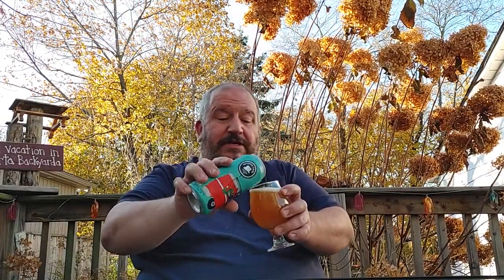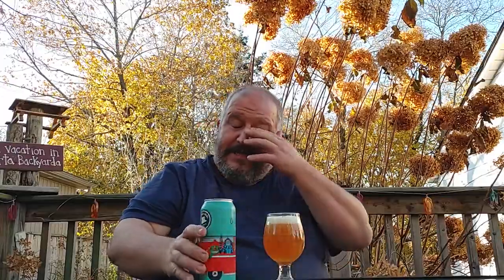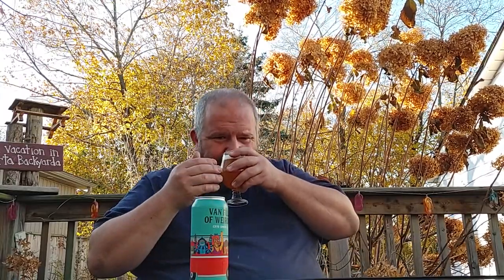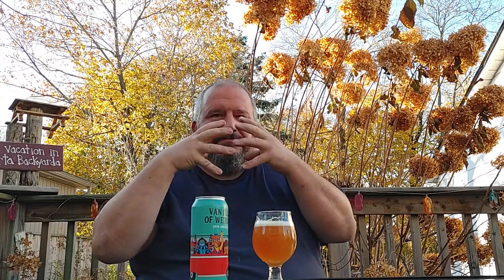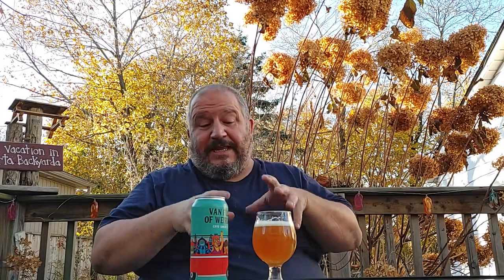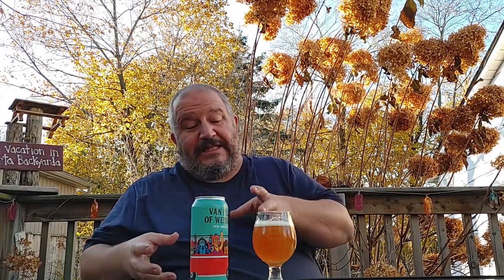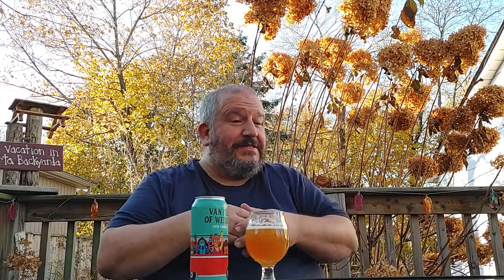Refined Fool Brewing Van Full of Weirdos Cryo Simcoe IPA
part of the IPA Fun Box  6 Pack